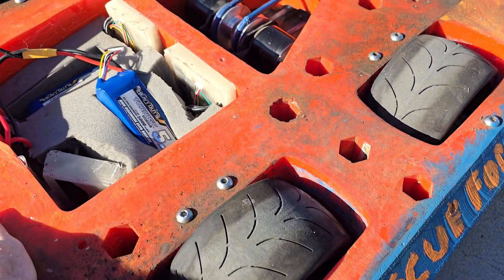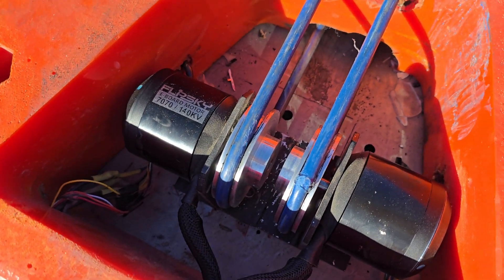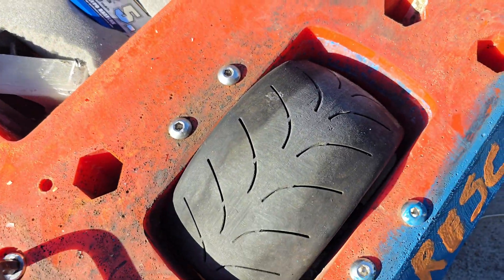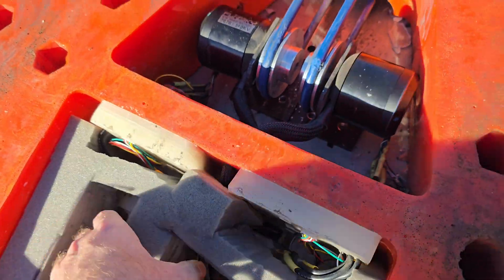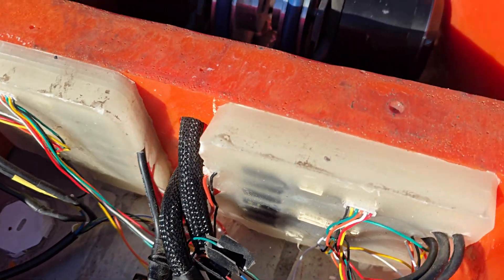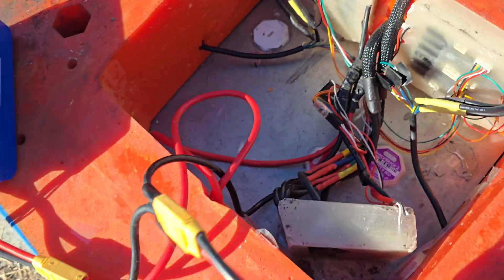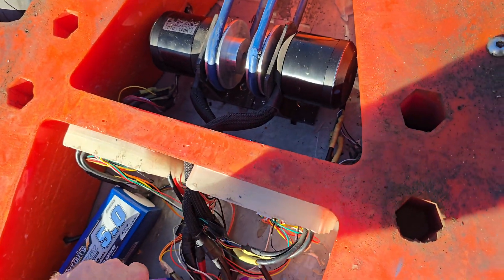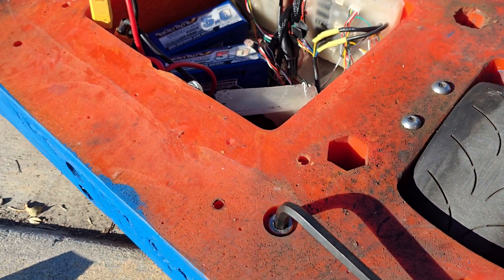rescue force combat robot safety information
Checkout the internal electronics inside the battlebot Rescue Force! I go into detail how to turn on and off the battlebot and the safety restraints